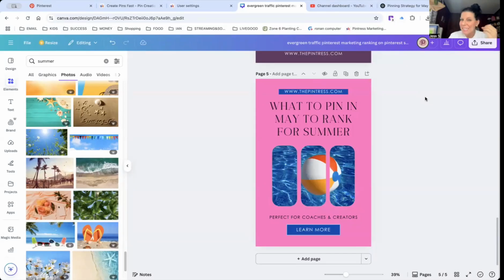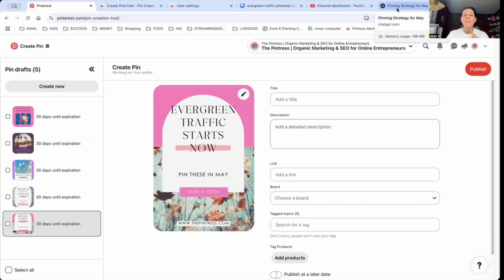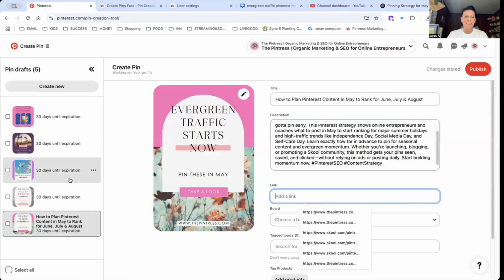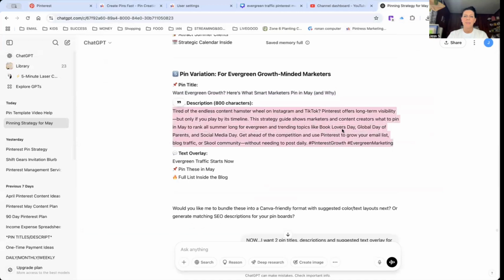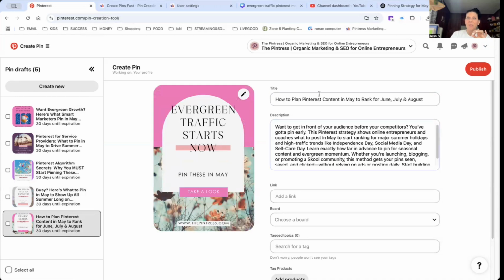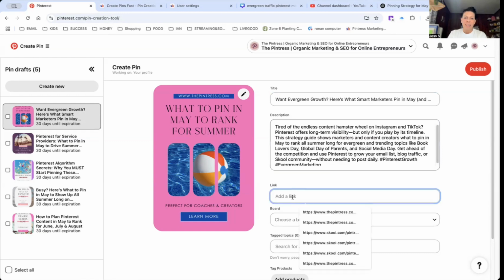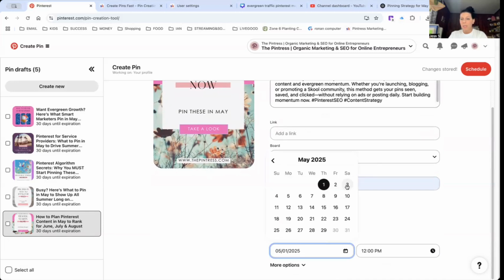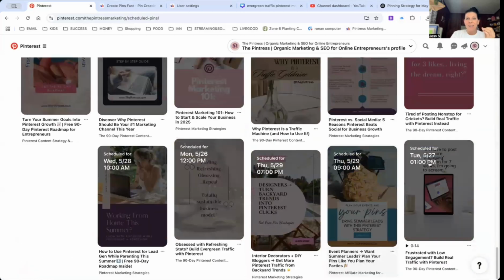Uploading Pinterest Pins: What to Do After You Design Them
Want more than just Pinterest tips? Join the free Pinterest Marketing community for strategy, support, and real answers

Be yourself. Build the thing. Make money. That's it.

So you’ve designed your Pinterest pins... now what?
In this video, I’m walking you through exactly how I upload my pins to Pinterest — step by step — using the designs I made in the last video (5 pins in 8 minutes!).

You’ll learn:
✅ Where to upload pins
✅ What to write in your title and description
✅ How to add keywords for maximum reach
✅ How I link my pins to content/products

This is the real process I use in my business and what I teach inside The Pintress community — because designing is just the first step... uploading them strategically is what gets traffic.

➡️ Want the Pinterest templates I used in this video?
Grab them inside my Pin & Win: Done-for-You Pinterest Template Vault (available in The Pintress skool module!)